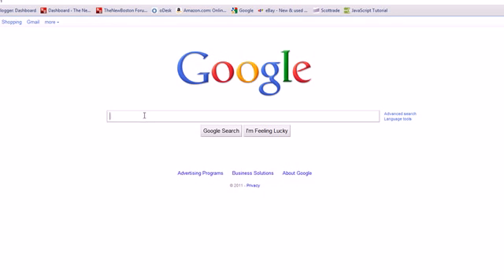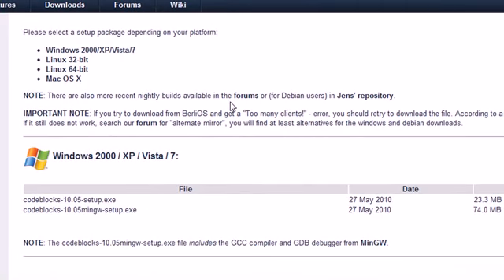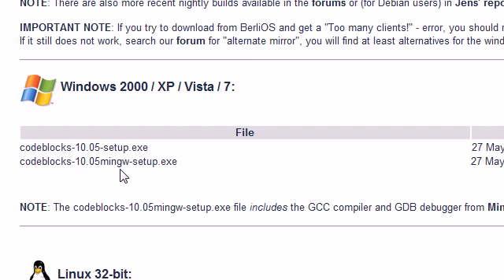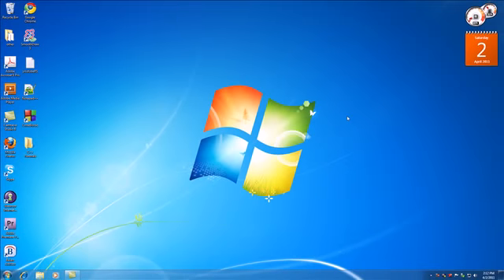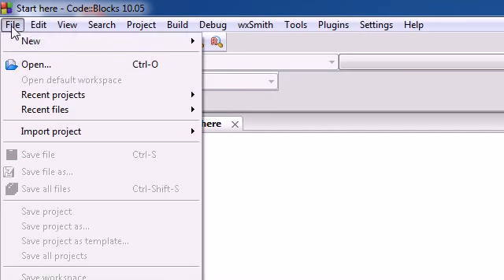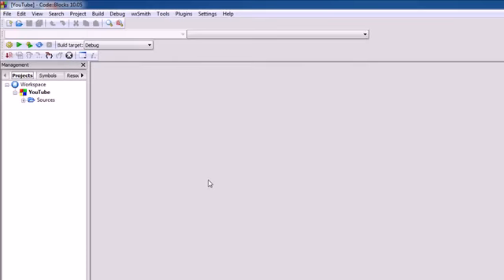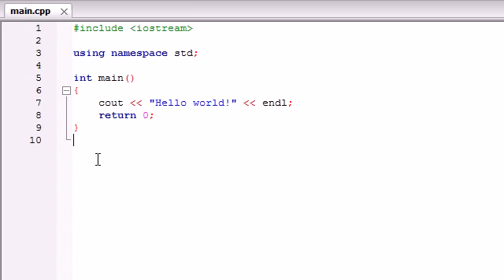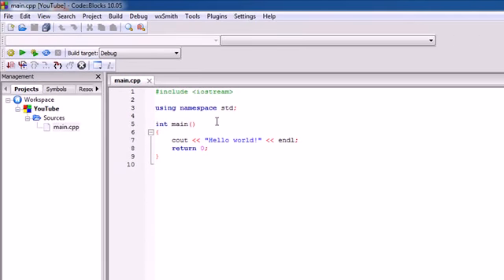01 Installing CodeBlocks